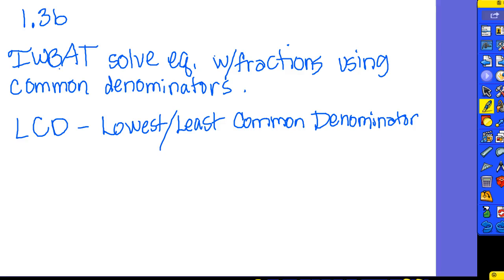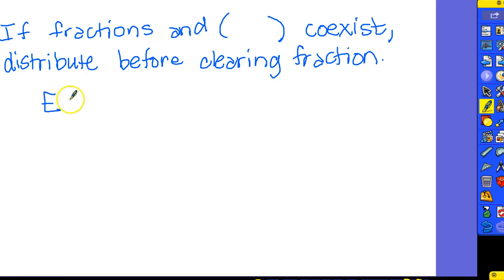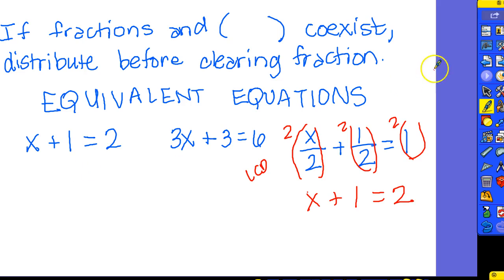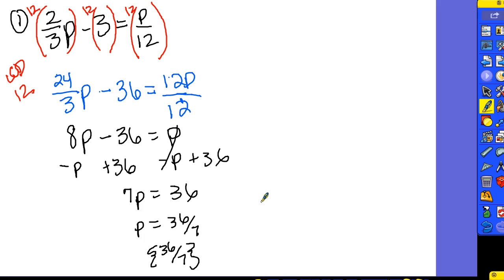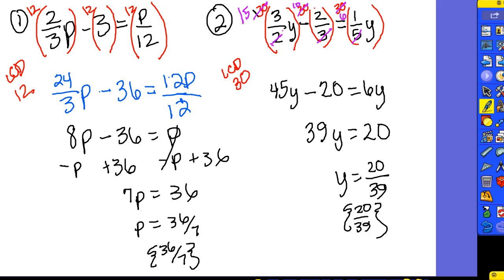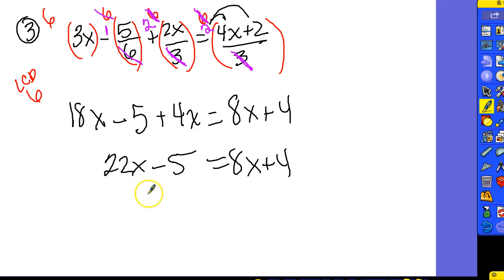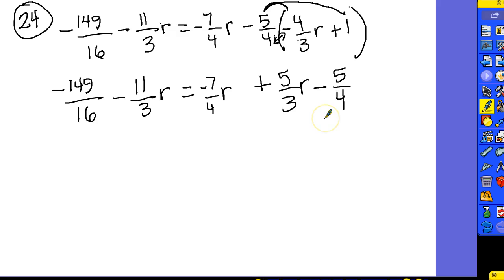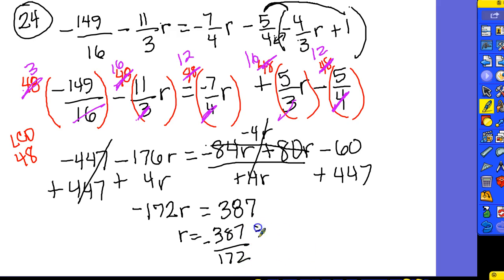1.3b Clearing the fraction